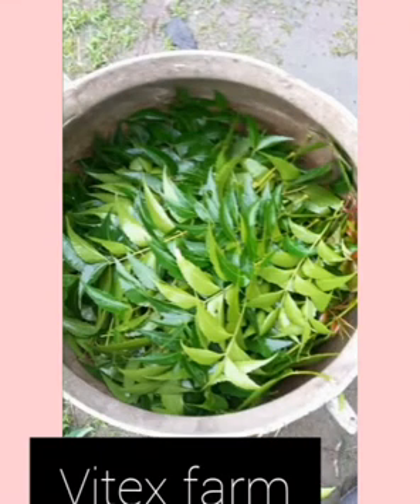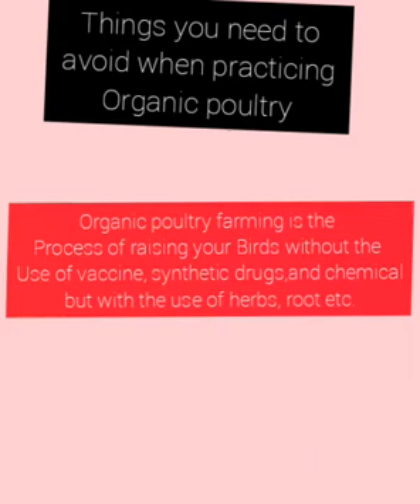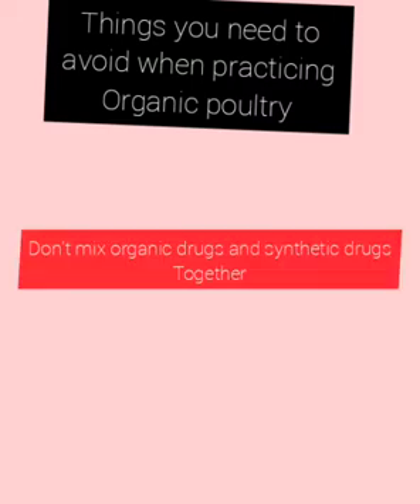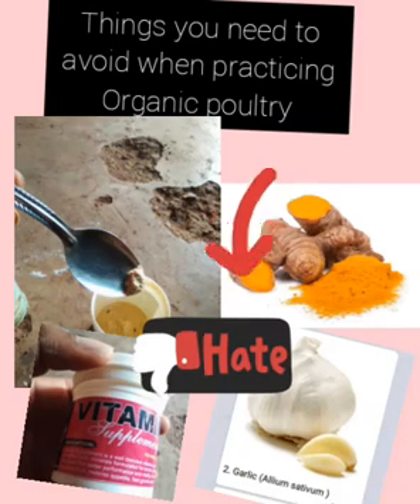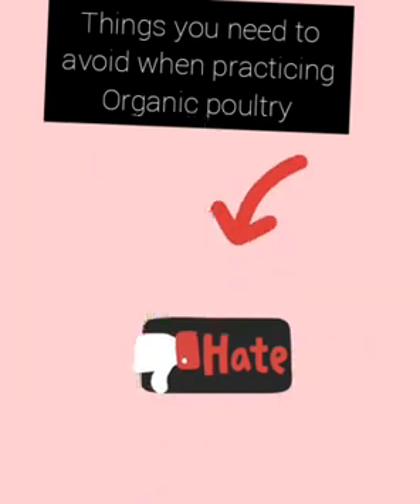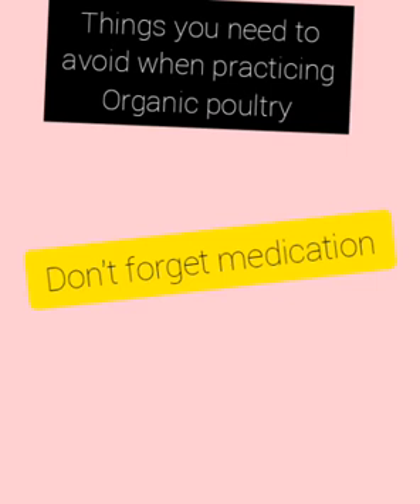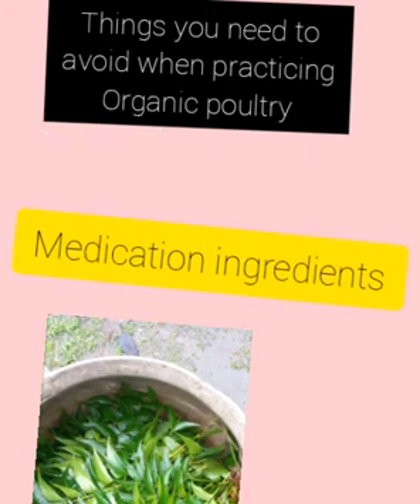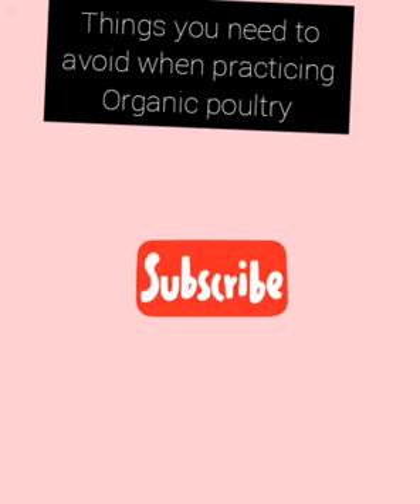Avoid this mistakes when practicing organic poultry farming#Organicpoultrytips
This video is talking about some of the mistakes you should avoid when practicing organic poultry farming.
(1) Take biosecurity serious
(2) Don't mix organic medication and synthetic drugs
(3) medication is very important
(3)Do not bring in Any vaccinated birds to the flocks of your organic birds.

sorry for the the voice note  that is why I outline it here.